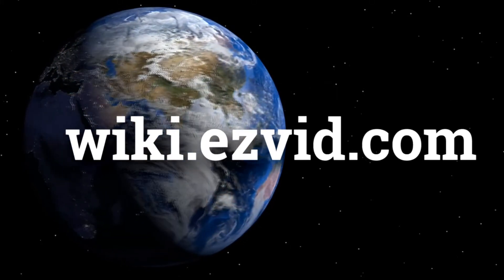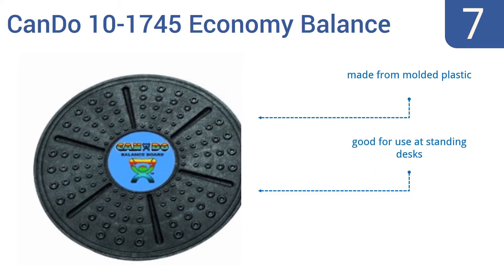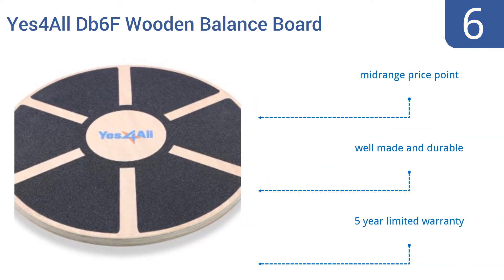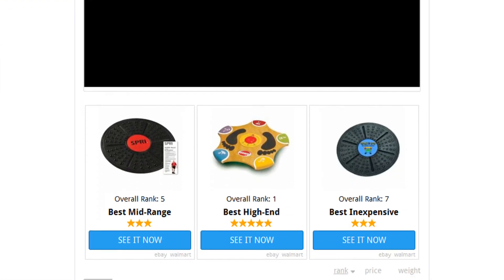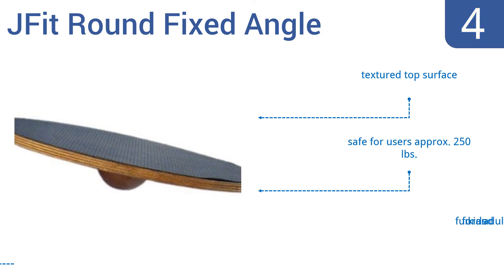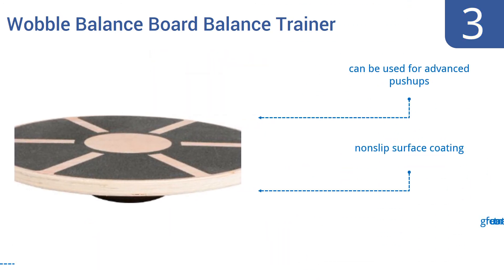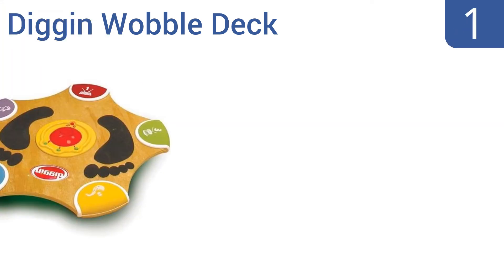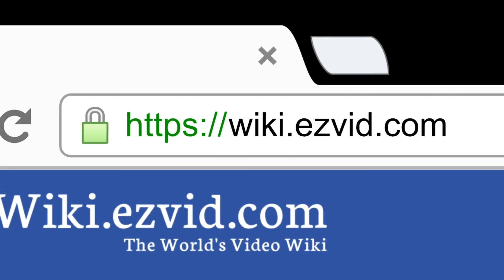7 Best Wobble Boards 2016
Wobble Boards Reviewed In This Wiki:
CanDo 10-1745 Economy Balance
Yes4All Db6F Wooden Balance Board
SPRI Plastic Round Wobble
JFit Round Fixed Angle
Wobble Balance Board Balance Trainer
Fitter First Pro Wobble Board
Diggin Wobble Deck